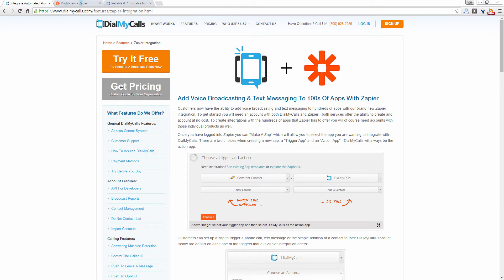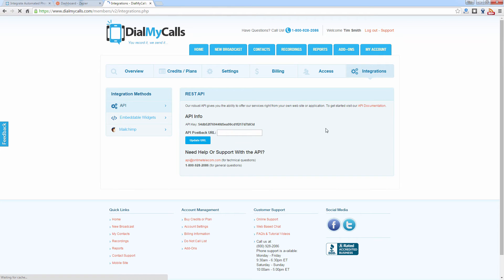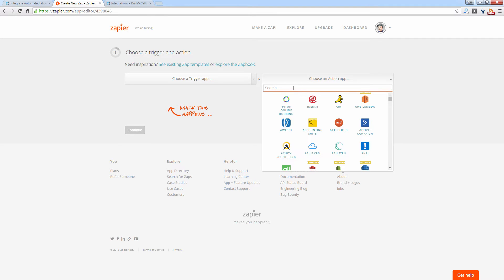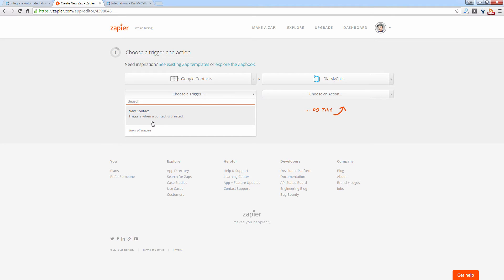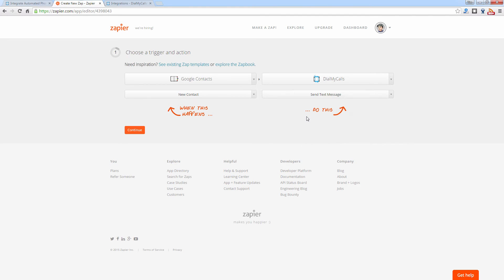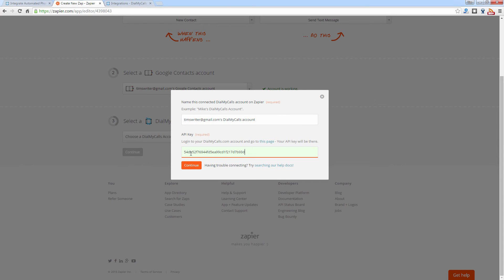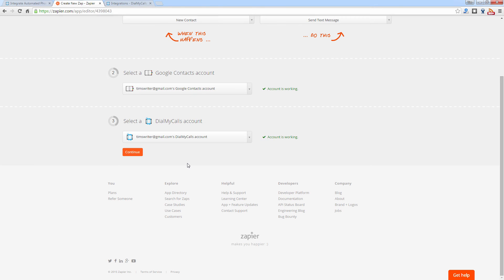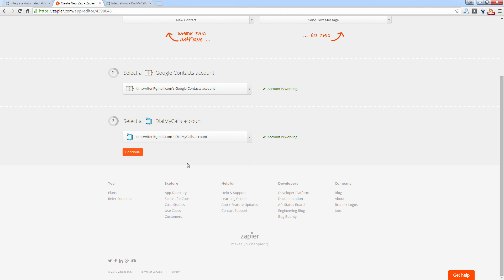Zapier Voice Broadcasting + SMS Text Messaging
If you are a customer of DialMyCalls then you can now integrate with hundreds of different web applications using Zapier. Adding voice broadcasting and SMS broadcasting to your favorite app has never been easier thanks to Zapier and their integration service.